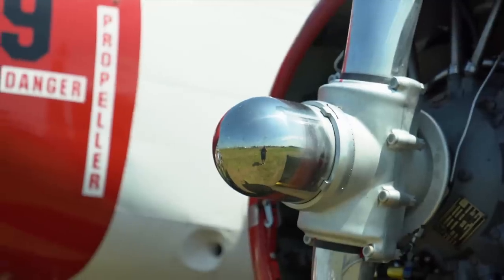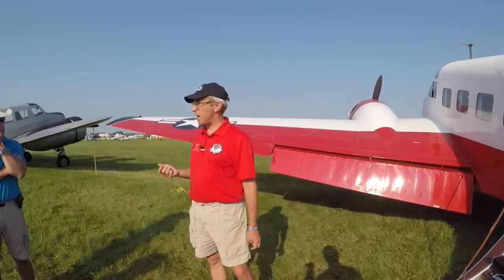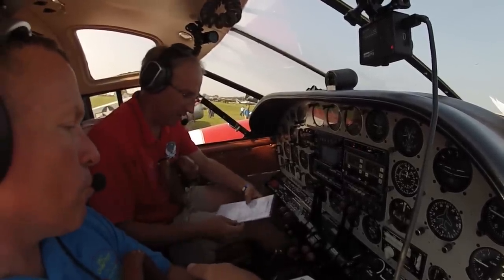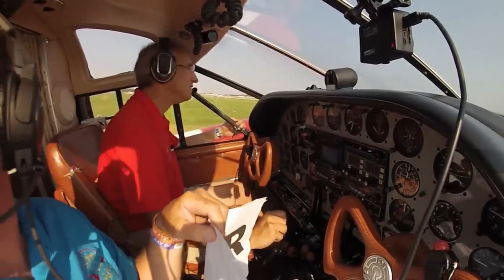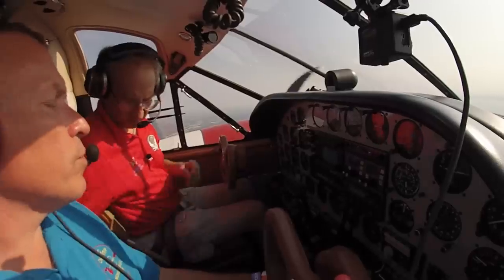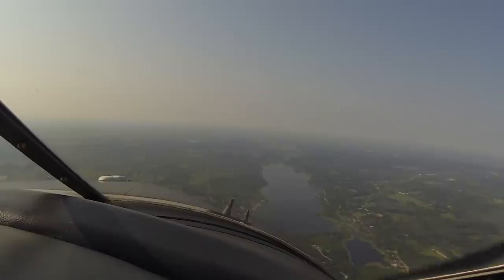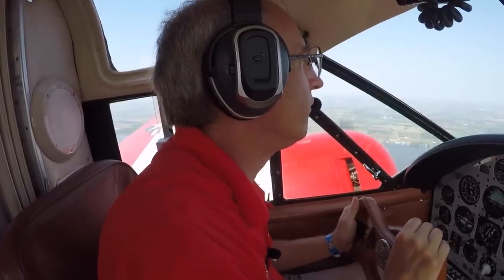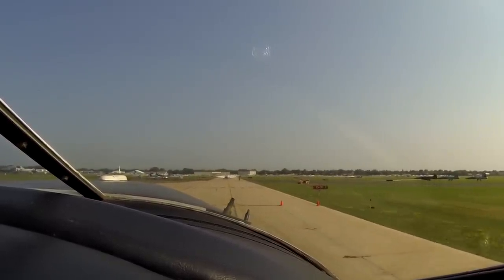Flying the Twin Beech (Beech 18)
The "Twin Beech", or Beechcraft Model 18 as it is officially known, is an impressive airplane which has served many feeder airlines, cargo companies and militaries around the world over the decades. Over 9,000 were built, and quite a few of them are still flying today - such as this one in Milwaukee, WI, owned by Jeff Schulz. Jeff took me for a ride during Oshkosh 2019, meaning that in this video you will not just fly in a beautiful historic airplane, but also experience the Warbird procedures at Oshkosh's AirVenture and see a lot of other cool aircraft on the ground while we taxi in Oshkosh. Come along for the ride!